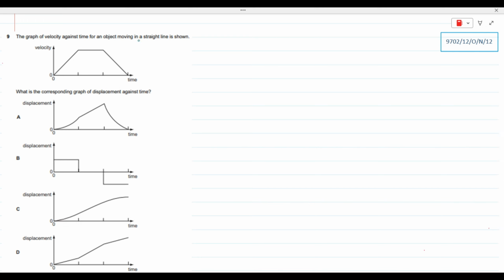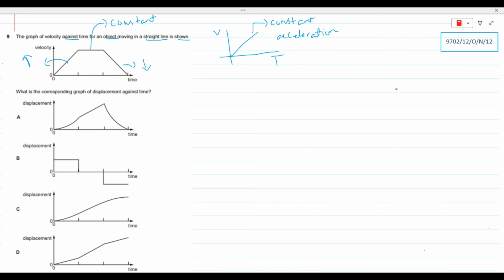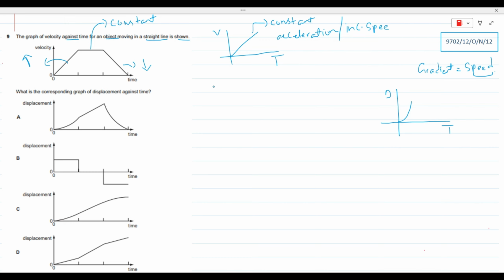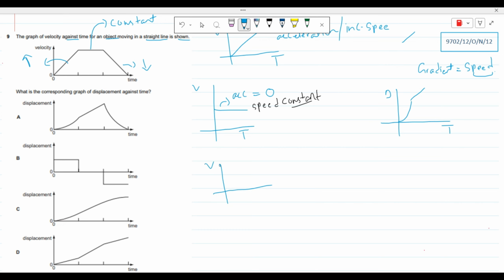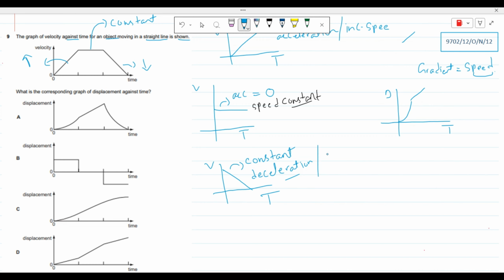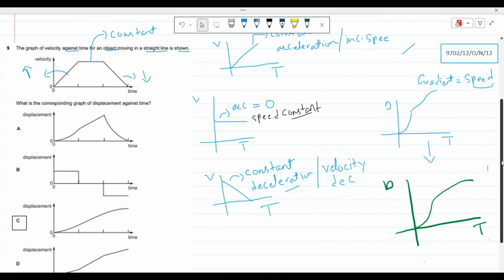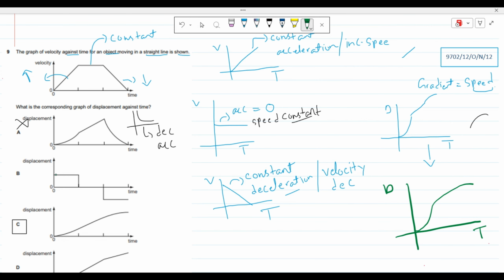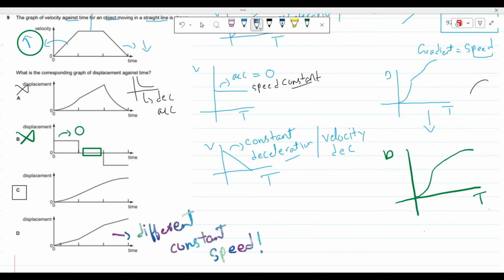9702/12/O/N/12| Kinematics Series | Past Papers| Zero To Physics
Hello Everyone,
Welcome to Zero to Physics!
Your go-to channel for mastering physics—from the very basics to advanced concepts.

At Zero to Physics, we break down complex physics topics into simple, easy-to-understand lessons using clear explanations, engaging visuals, and real-world examples. Whether you're just starting out or preparing for exams, this channel is designed to guide you every step of the way.

We cover a wide range of topics including space physics, electricity, magnetism, waves, light, and more. Special focus is given to O Level Physics, with dedicated videos on concepts, problem-solving strategies, and step-by-step walkthroughs of past paper questions. Perfect for students preparing for CAIE.

Thankyou .